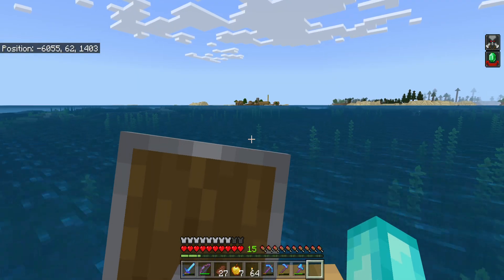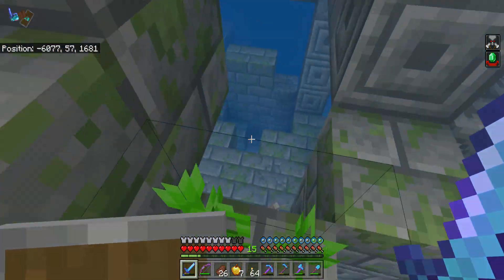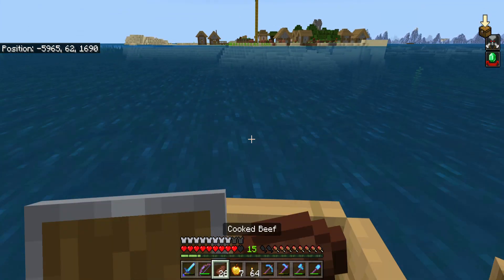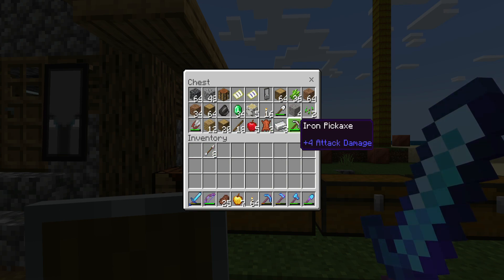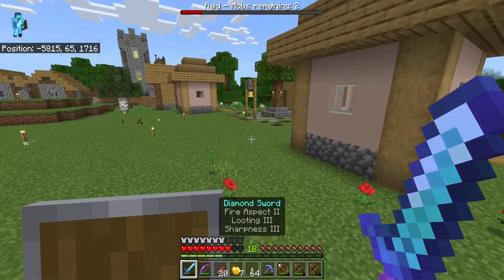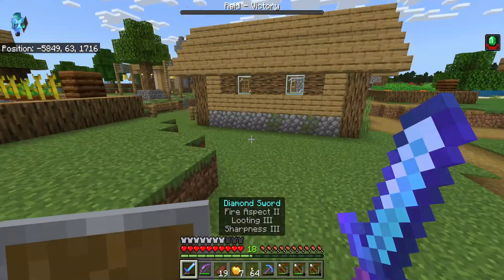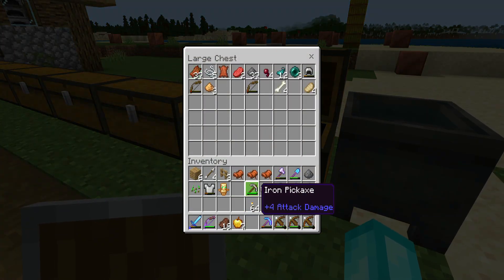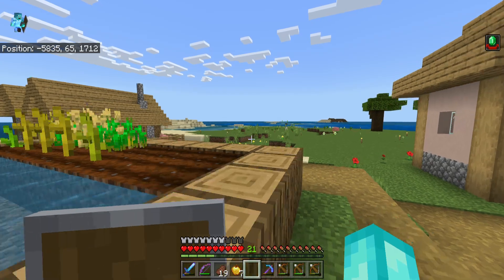withercraft RAID ep 12